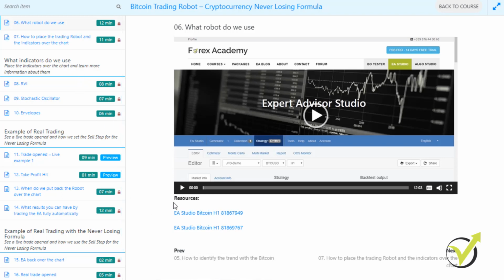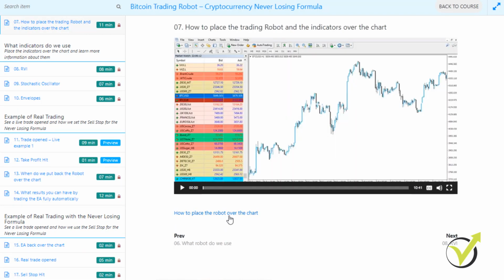Crypto Trading Course: Bitcoin Robot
The best way to learn from an online Crypto trading course is practical examples and resource files. This is why I have recorded many trading examples with the system, so you can see how I use the Robot together with the Never Losing Formula.

Additionally, there will be resource files that will guide you step-by-step on how to start using the MetaTrader platform and installing the Robot on the platform.

It will be useful for you to download and learn these PDF files. I recommend printing them or keeping them on your computer or phone for a reference guide.

There will be a quiz to test your new knowledge of the trading strategy. This way, you will be sure that you did not miss anything important.

There will also be an assignment to help you get started with trading and applying the new skills. It will be beneficial for you to complete it. Especially if you are a beginner trader.

There is also closed captioning, which we have prepared for all of our online courses. Click on the CC button on the bottom right corner of your screen to see the words as they are spoken. This is very useful if you are not able to listen to the audio for any reason.

If you have any questions personally for me, join our trading forum and leave your questions there. I will personally answer you, and you will meet many advanced traders who share their trading experiences.

It's time to start with the Crypto trading course: Bitcoin robot, and I will see you right in the next lecture.

Make sure to select a regulated and trusted broker when you use Cryptocurrency trading:

� If you have any questions about the Crypto trading course, please, write in our trading Forum.